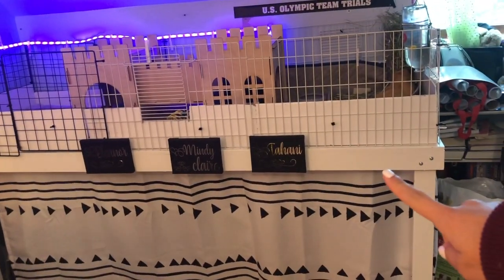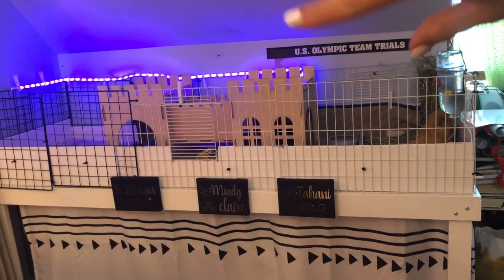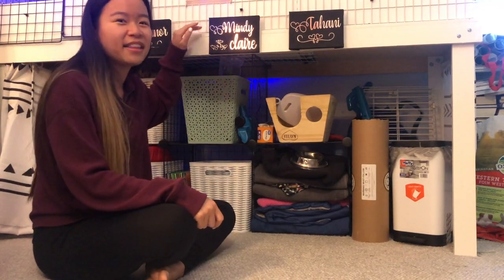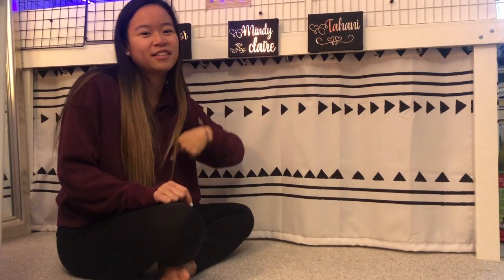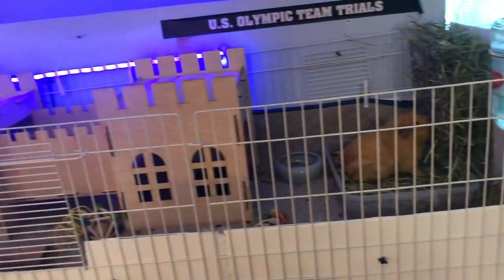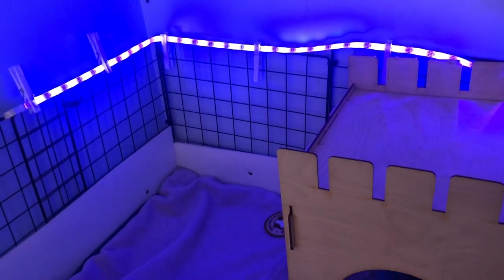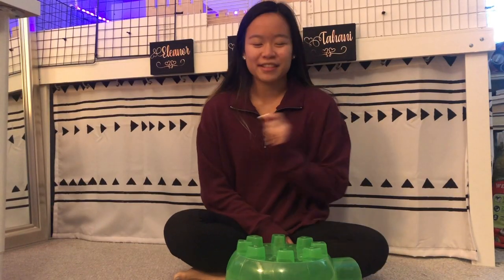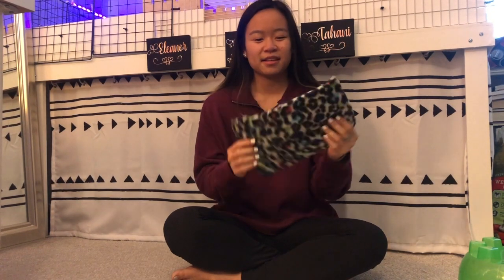September 2020 Cage Tour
Hi guys welcome back! Today I’m taking you on a tour of the guinea pigs’ new cage set up.

Shower curtain~
Storage bins~
Hay rack~